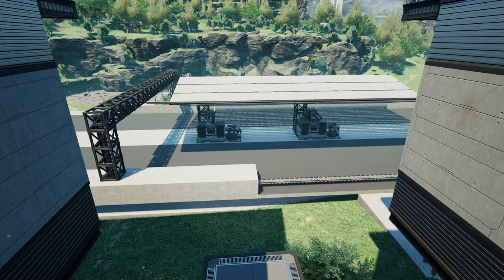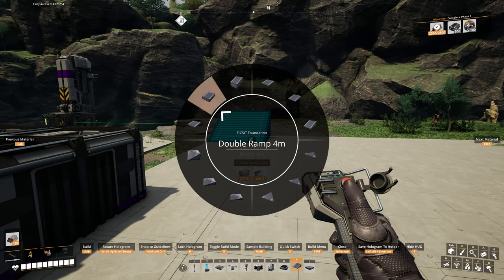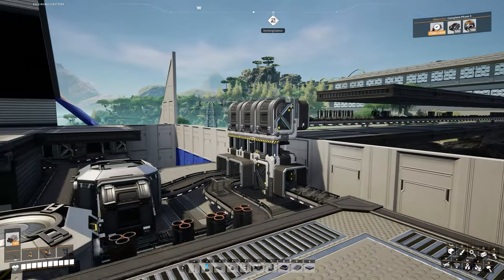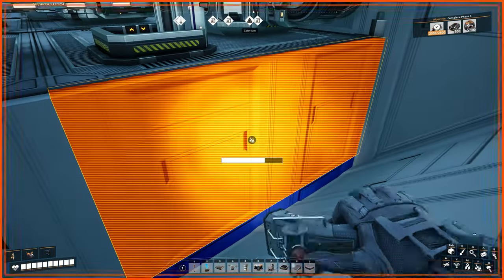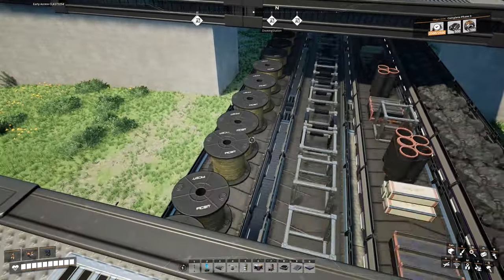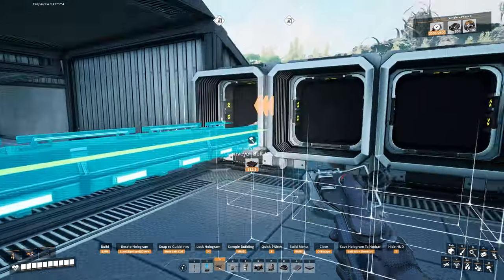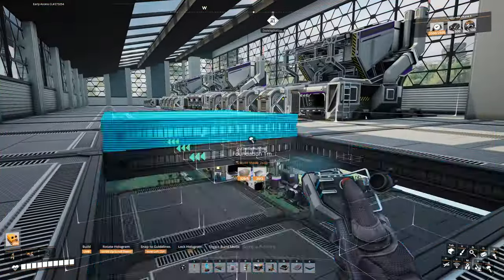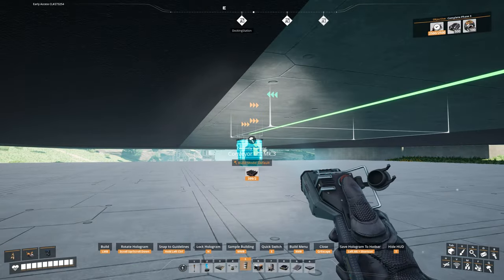Computers! FINALLY!!- How to Satisfactory - Tutorial & Walkthrough - Ep. 40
Hello Once again my Fellow Satisfactory Players.  Today's Video We finally finish our Computer manufacturing. Finishing the logistics and power, and adding extra storage.

With a new Satisfactory Update and recent sales, Lot's of you have become brand new FICSIT Pioneers. This series is meaning to be a guide, tutorial, and walk through to get you started in the game. From Landing on the planet to building a huge factory. I'll be going over lots of tips and tricks to help you on your journey.

○○○○○○ PC SPECS ○○○○○○
► Intel I9 12700K 12 Core CPU
► Zotac RTX 3080 Ti
► MSI Z690 Tomahawk DDR4 Motherboard
► Gigabyte M32UC 32" 4k 160hz Monitor
► 2x Samsung 27" Monitors
► Shure Mv7x XLR Mic
► Focusrite Scarlett Solo Interface
► Corsair Virtuoso Wireless Headphones

► Amazon US